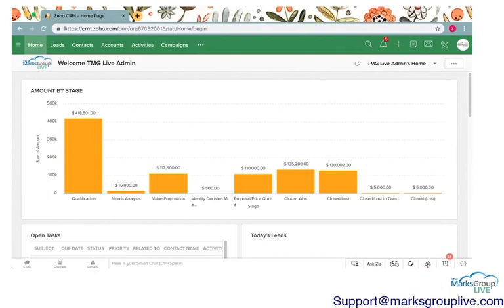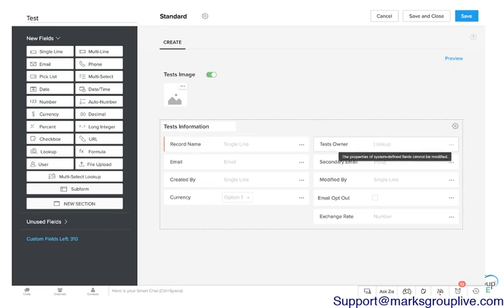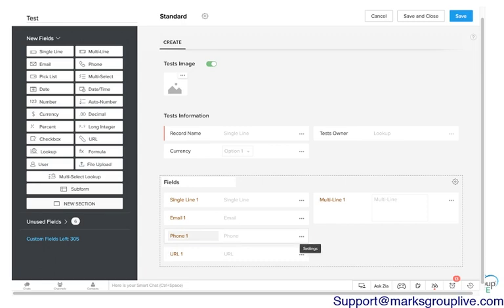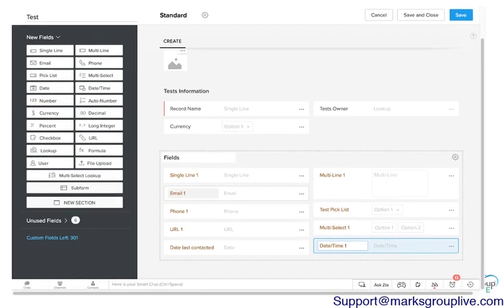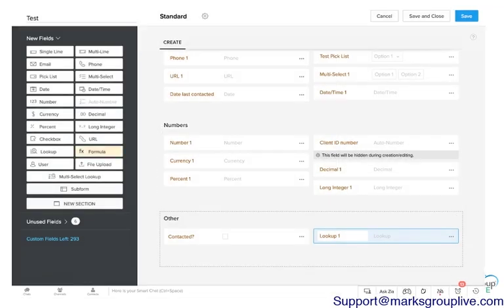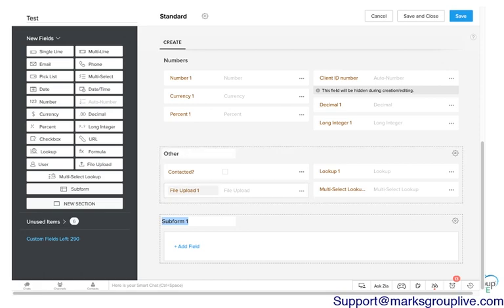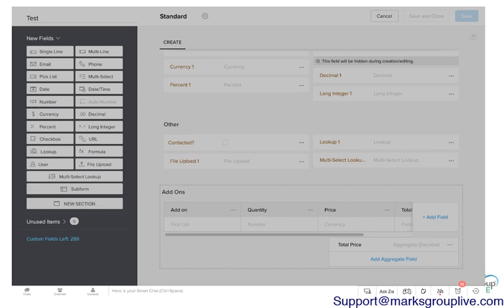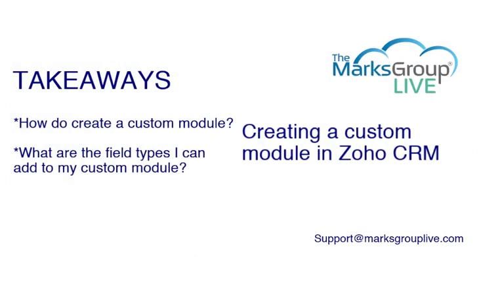How Do I Create a Zoho CRM Custom Module?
Zoho CRM custom modules are an additional way to customize your CRM to meet the needs of your business.  In this video, you will learn how to create a custom module and the different field types you can use.